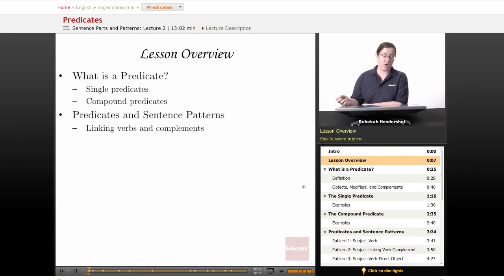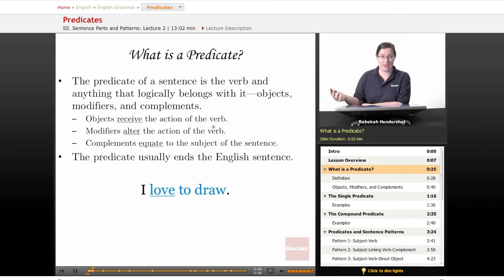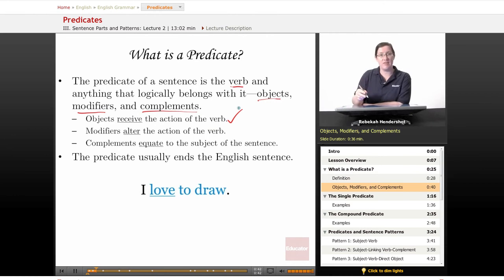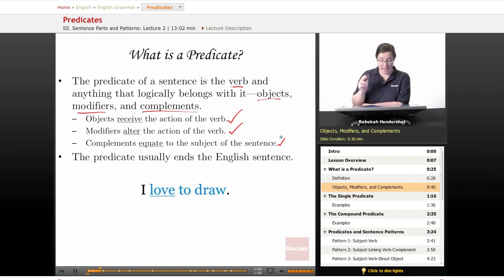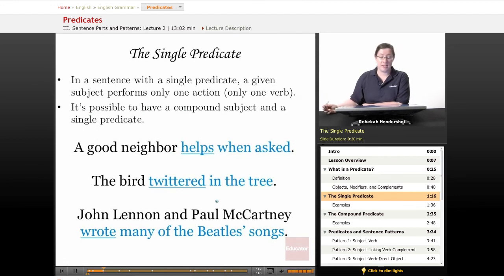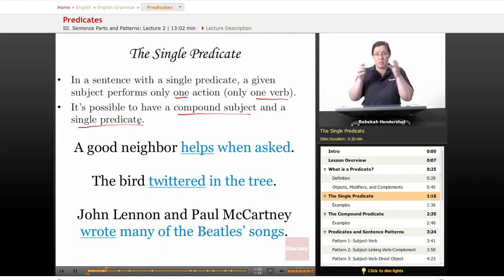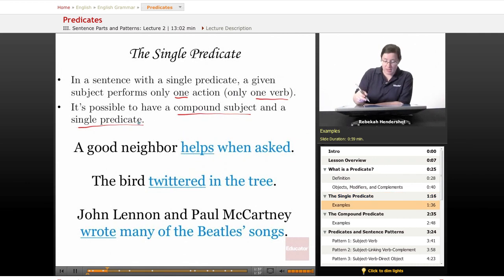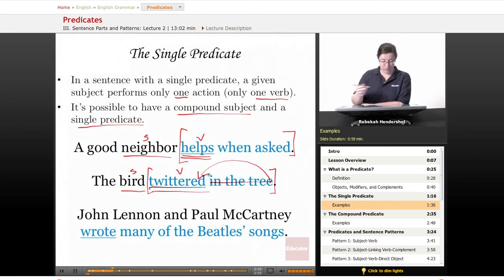"Predicates" | English Grammar with Educator.com